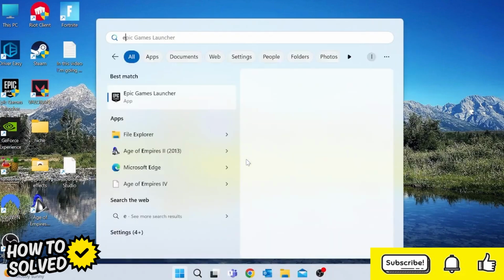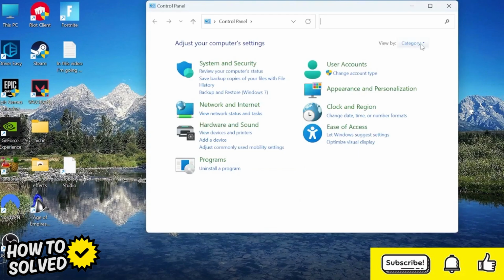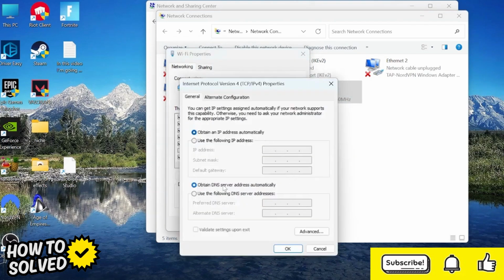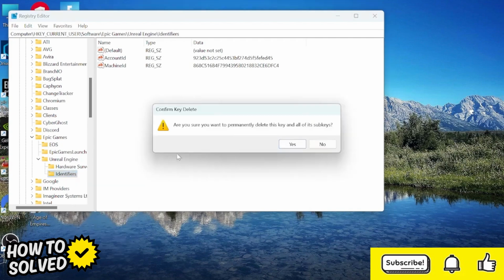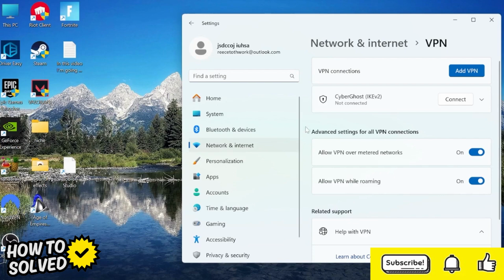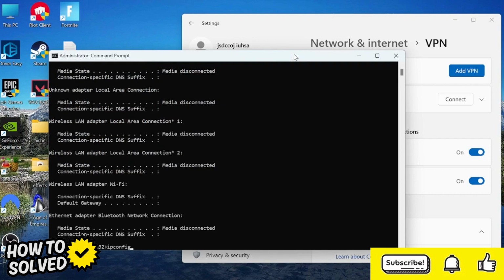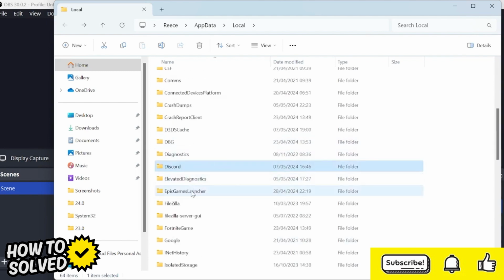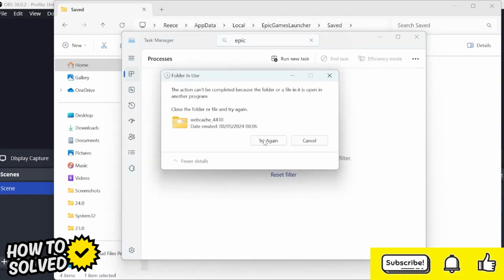[Easy Fix] Fortnite Removed from Match Due to Internet Lag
In this video I will show you how to [Easy Fix] Fortnite Removed from Match Due to Internet Lag